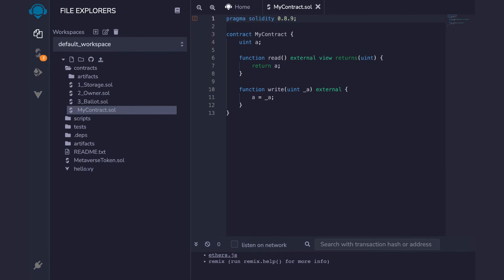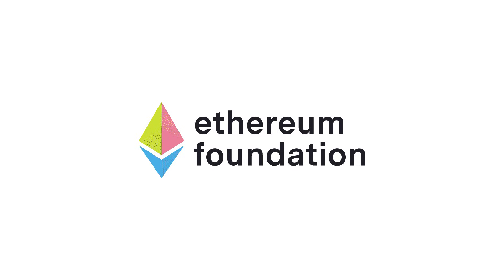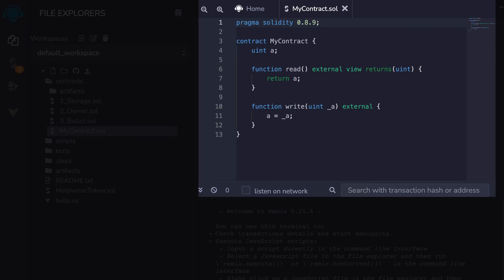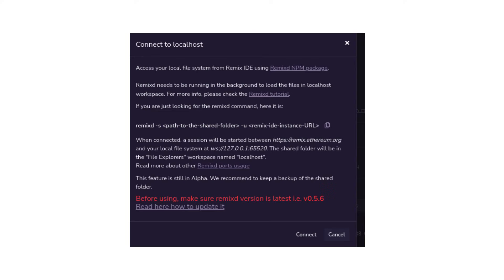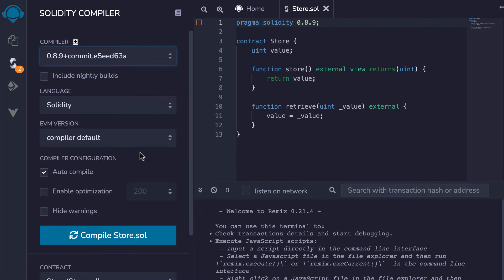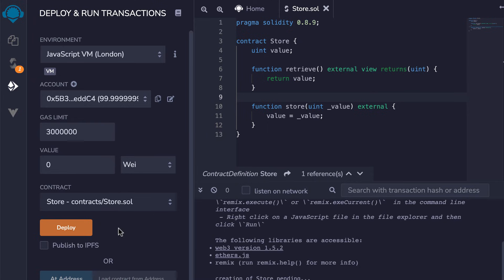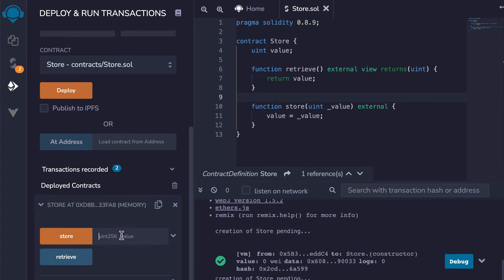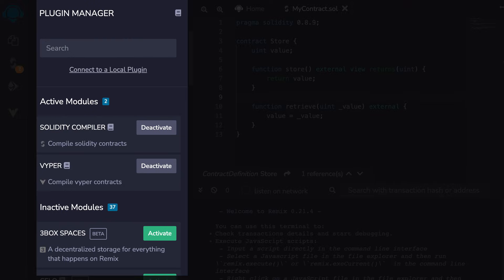Getting Started With Remix (Solidity) in 2 mins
FREE TRAININGS